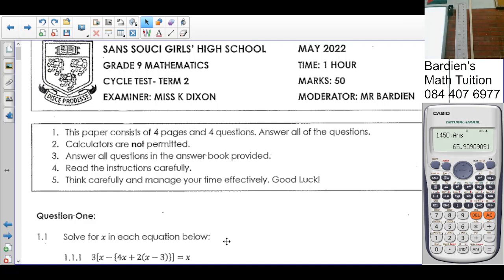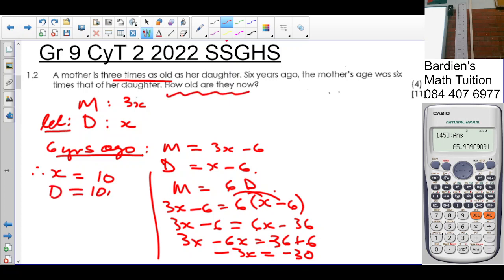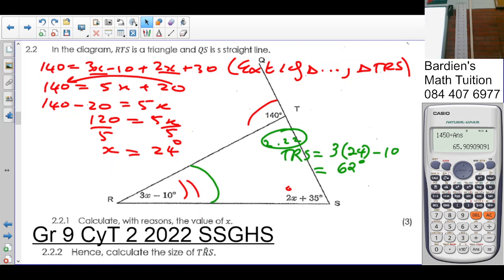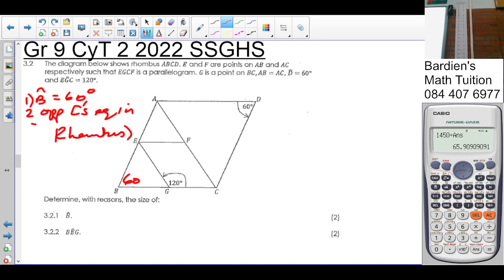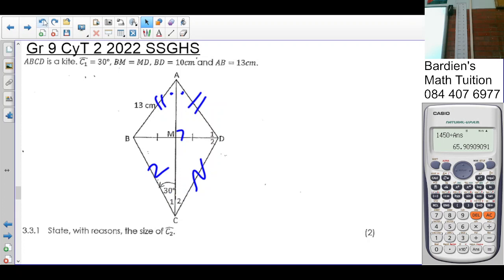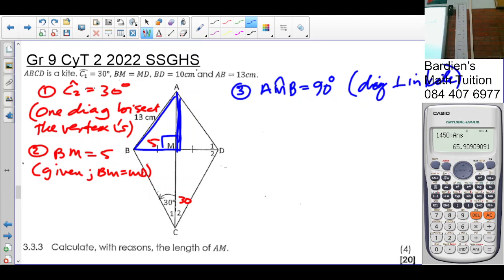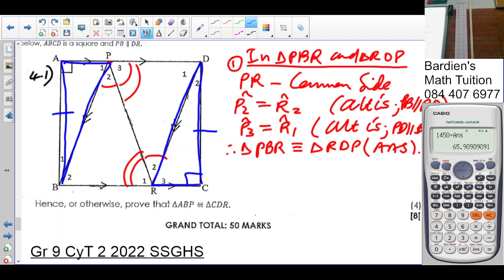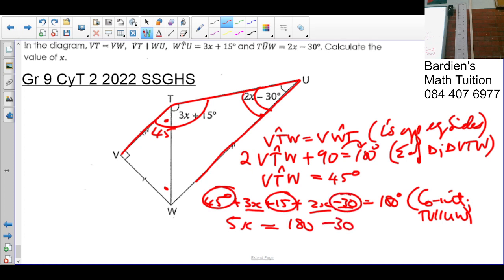Gr 9 CyT 2 2022 SSGHS Geometry (Angles and lines, congruency and similarity & Equations)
Gr 9 CyT 2 2022 SSGHS
Geometry (Angles and lines, congruency and similarity & Equations)